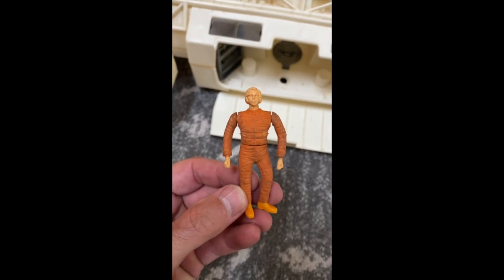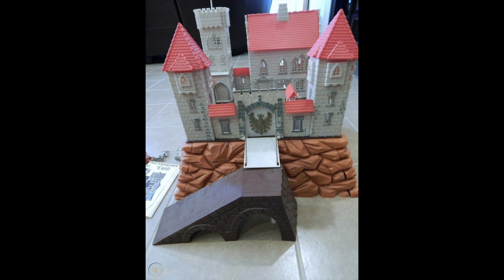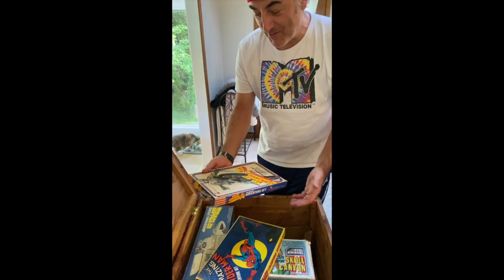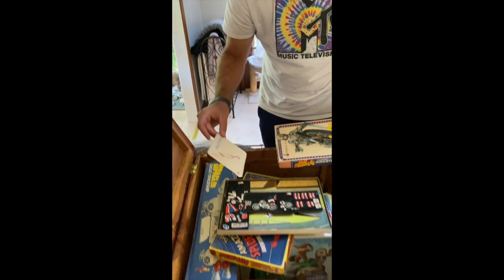Dude Looks at Old Toys and Makes Shocking Discovery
Dude looks at old toys and makes a shocking discovery